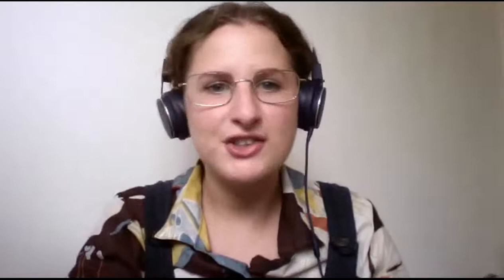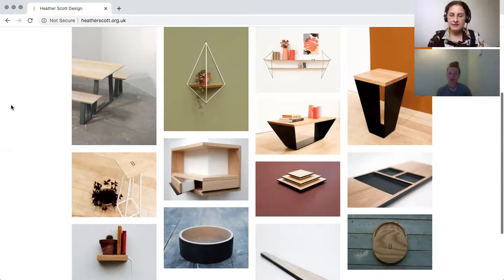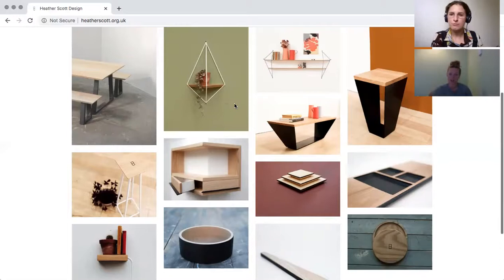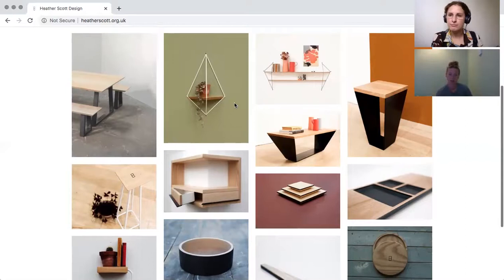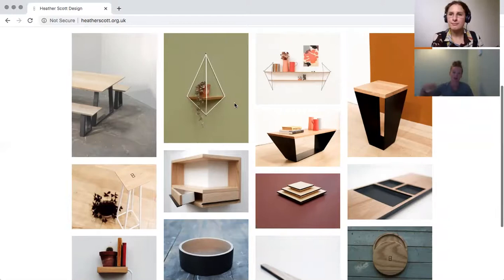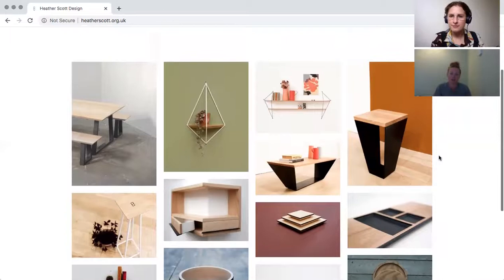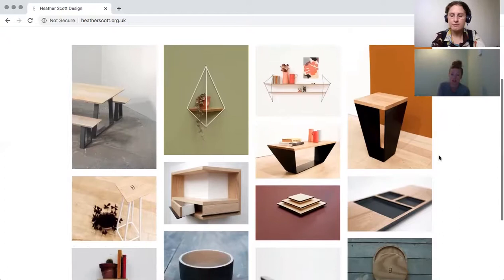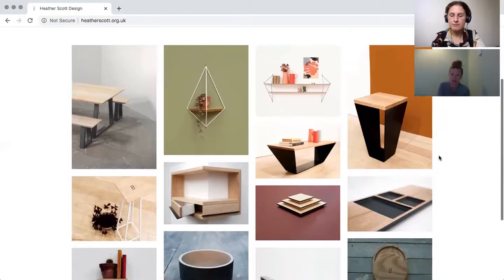Lockdown Talks with Heather Scott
The third in This Girl Makes' virtual conversation series with designers and makers.
In this episode, Hattie Speed speaks to Cornwall based, contemporary designer-maker, Heather Scott. From moments of inspiration drawn from real life and real people, to the playful interaction of materials, Scott imagines and engineers contemporary furniture and homeware products, that are made to be used, time and time again.